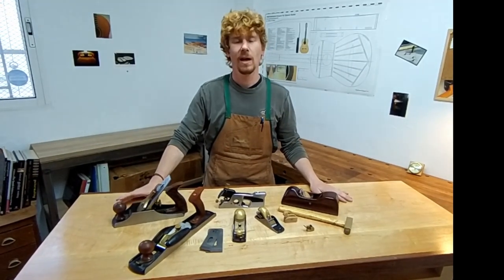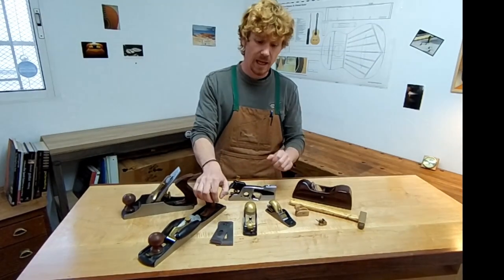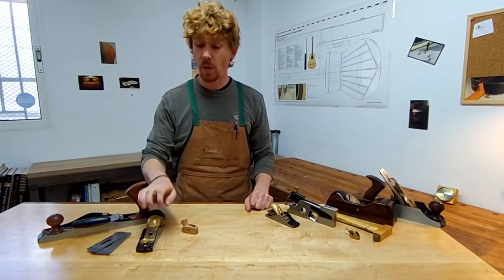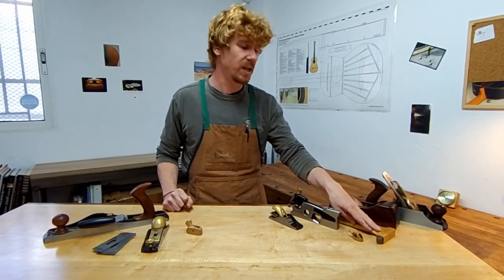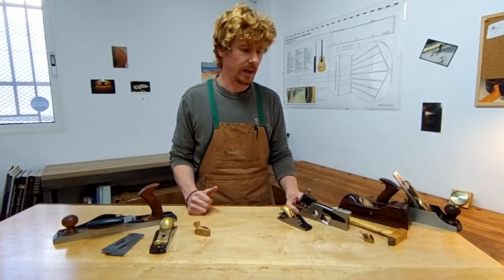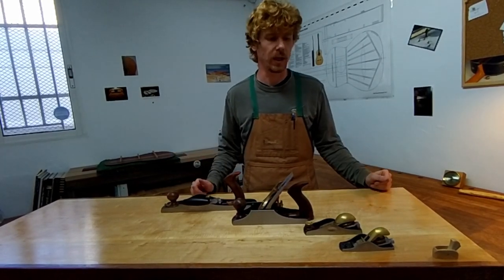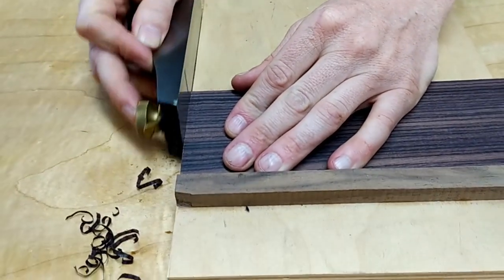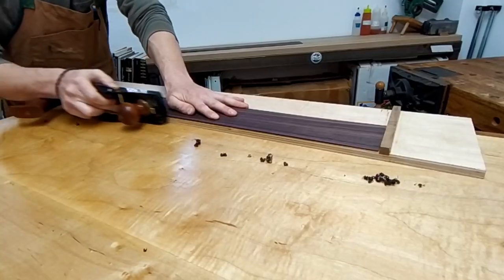A Luthier´s Handtools series - Handplanes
A look into my collection of handplanes, where I explain features, specific uses for each type, and the recommended ones to build a guitar.